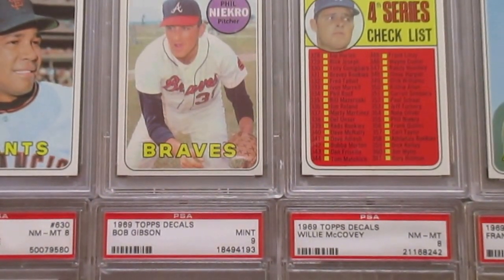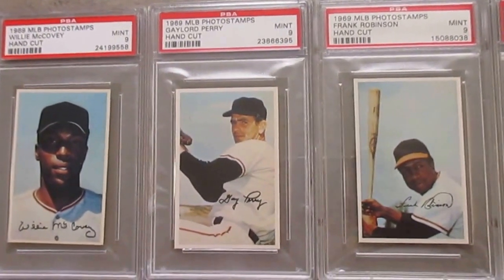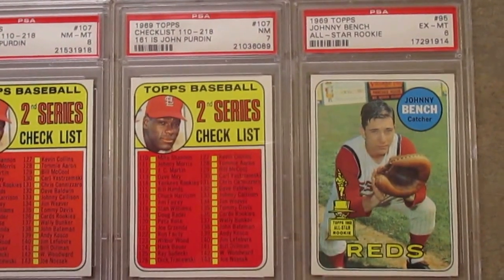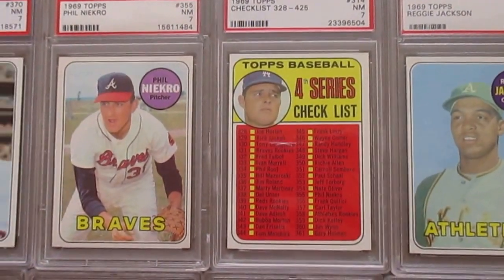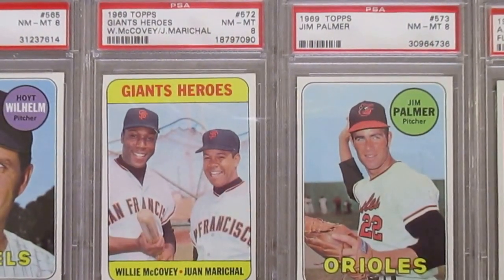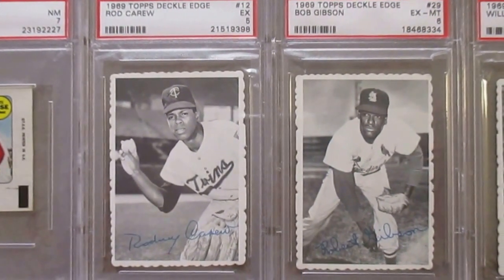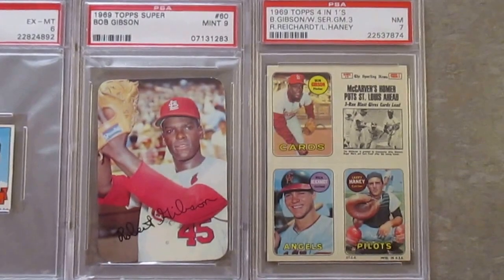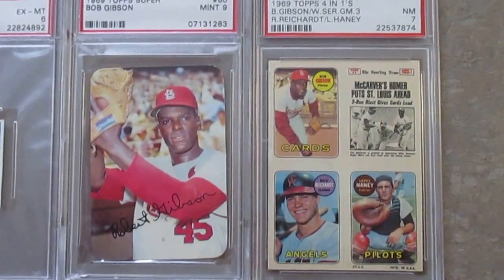Vintage PSA Baseball card collection 1969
My entire PSA baseball card collection from 1969